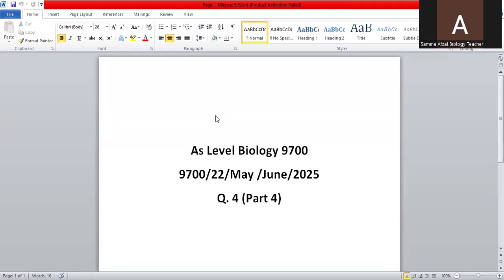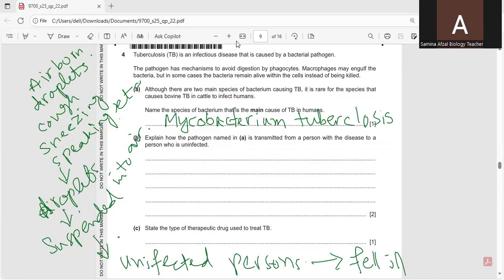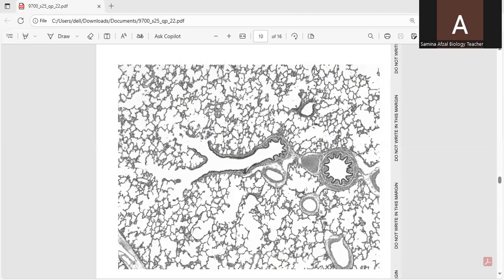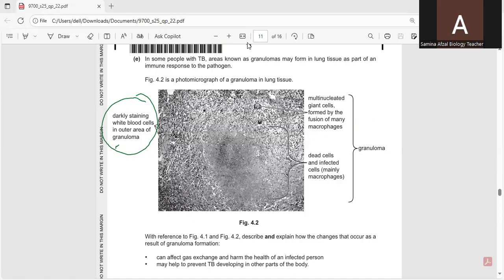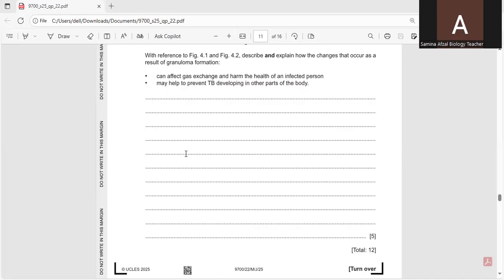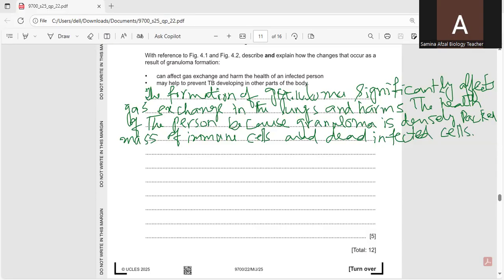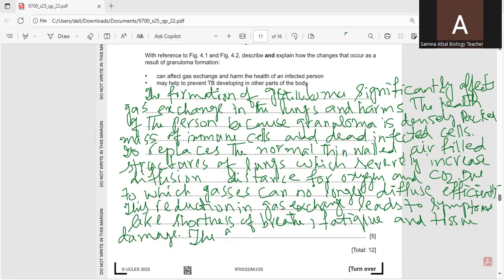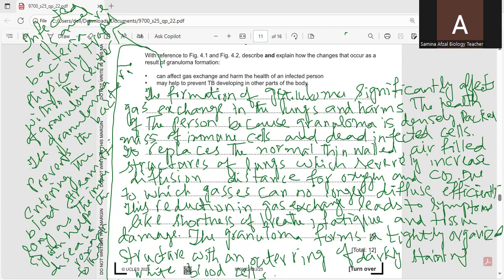As Level Biology 9700 Paper 22 May June 2025 Q 4 ( Part 4)